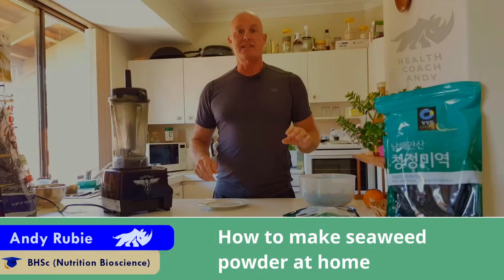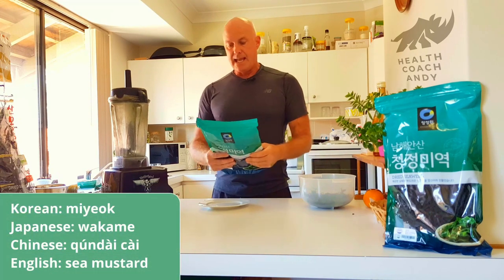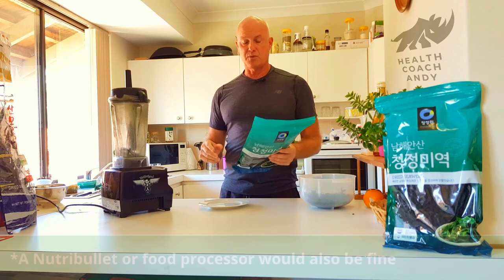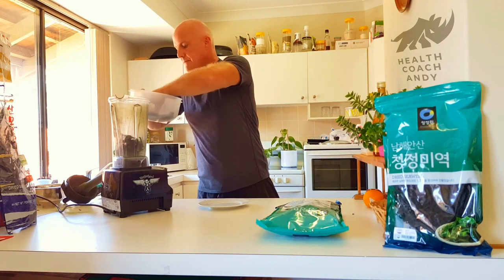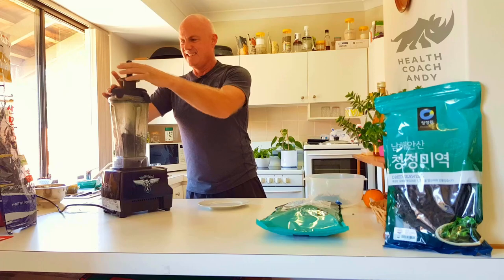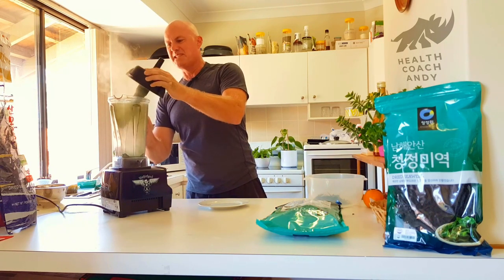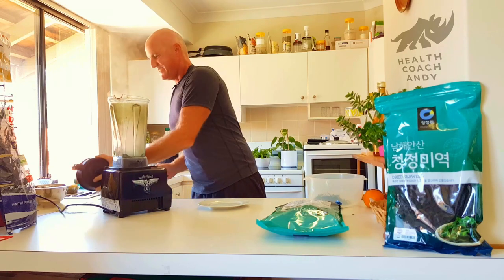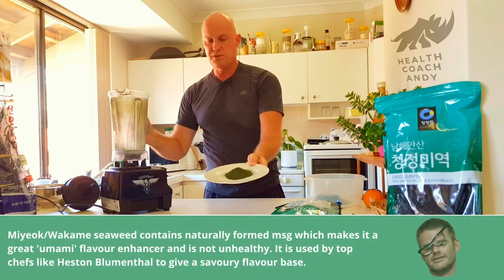Make Seaweed Powder | Make Dried Wakame or Miyeok Seaweed into Powder in Your Kitchen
How to make seaweed powder quickly and easily at home. Miyeok or Wakame seaweed is a nutrition powerhouse. Seaweed is high in sodium, magnesium, manganese, calcium, iodine, thiamine, niacin, folate and fucocxanthin (believed to be anti-carcinogenic and anti-obesity). It’s also high in the omega 3 fatty acid, EPA.

Facebook - Be sure to enter your email for the monthly newsletter!

What do you think of this video? Let me know